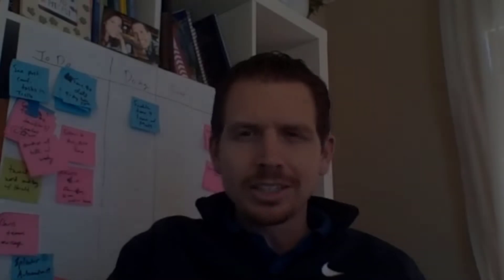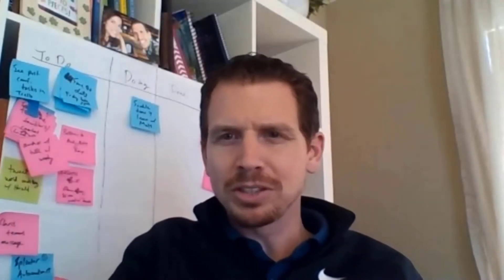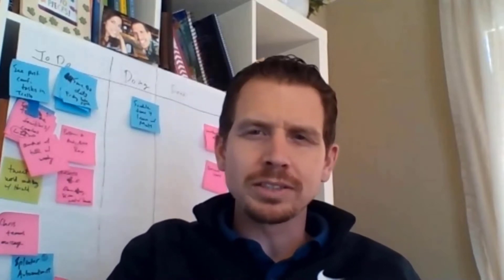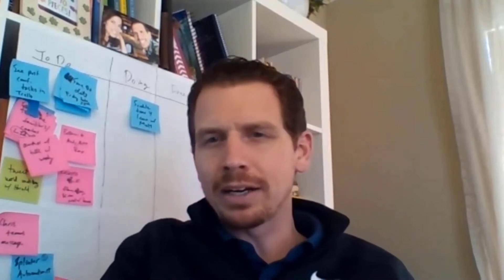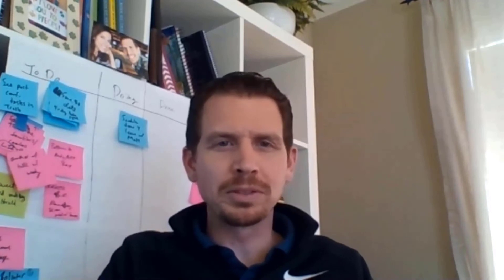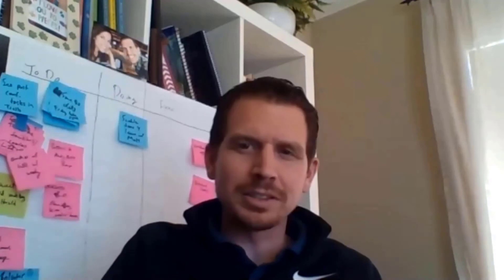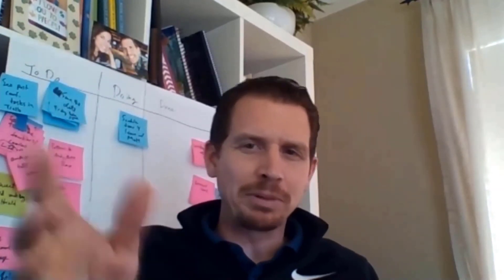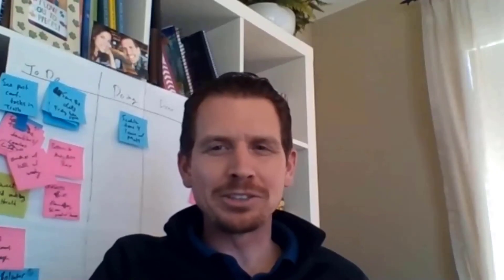Remote Mob Programming Patterns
Chris Lucian and Austin Chadwick discuss all things agile and product development from a mob programming perspective. In this episode we share about some remote mob programming patterns we have recently discovered including Bandwidth Backoff, Remote Edge of the Mob, Designated Driver, Walk-and-Talk, and The Check-In.

Thanks to G-SLiK for the intro and outro music.

Chris Lucian is the Director of Software Development at Hunter Industries and a founder of mob programming

Austin Chadwick is a Mob Programmer at Hunter Industries and is a passionate agilist and craftsman with experience in several roles (e.g. coach, developer, tester, scrum master, business analyst).

We would love your feedback and ideas for future episodes!

All statements and opinions expressed by Chris and Austin are solely their own and do not represent the views of any company.